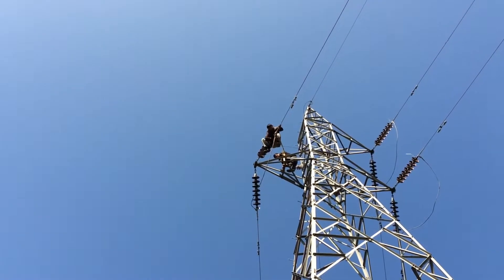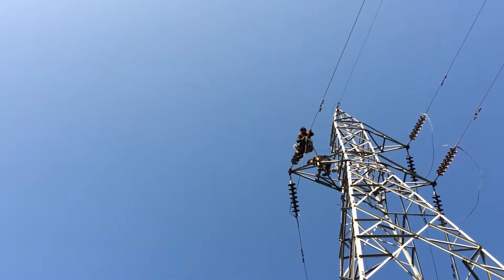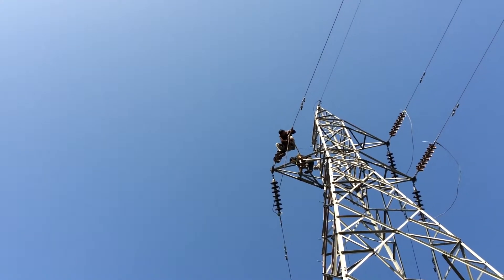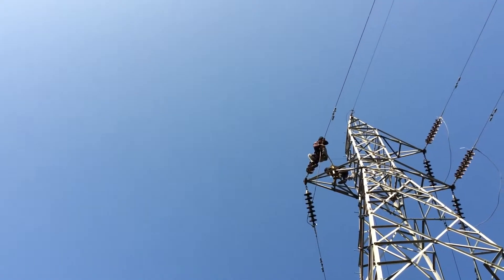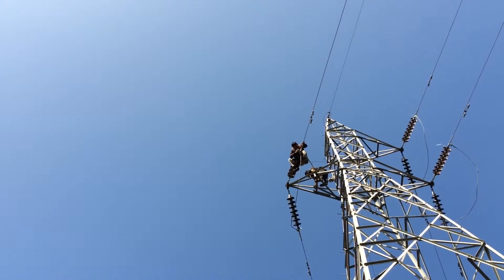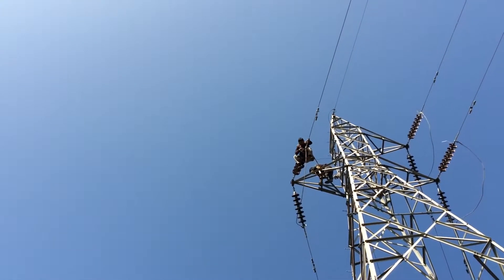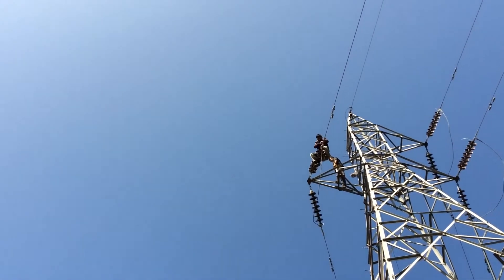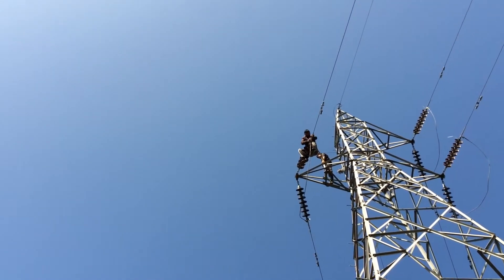66kV Tower maintenance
Sikkim energy and power department.